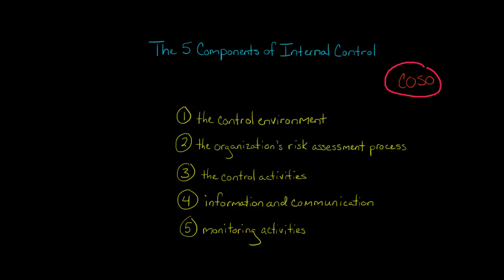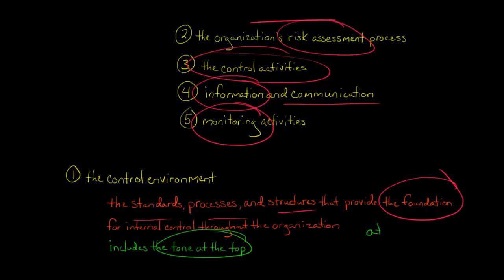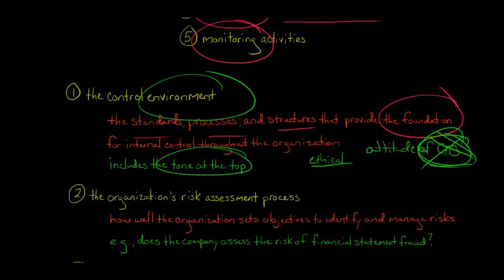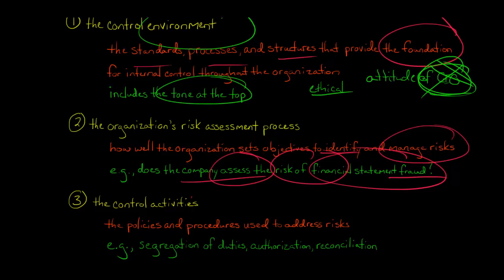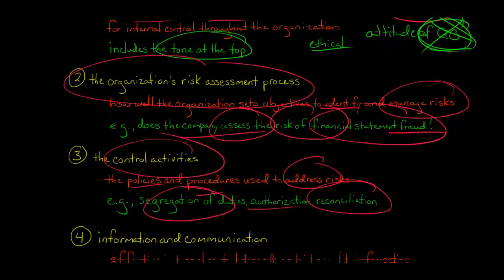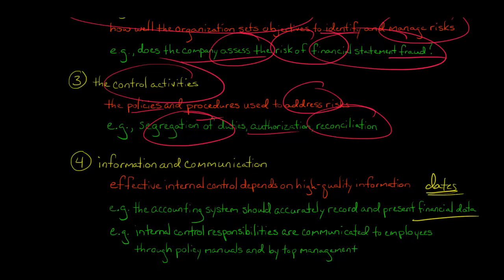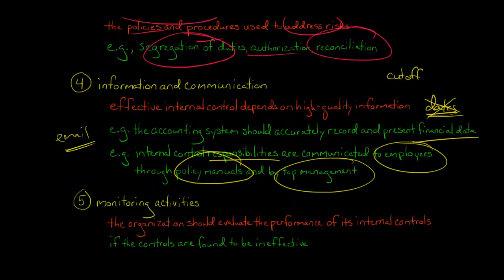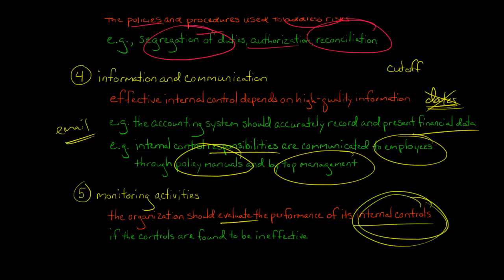The 5 Components of Internal Control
The Committee of Sponsoring Organizations has identified 5 components of internal control, which are:  (1) the control environment, (2), the organization's risk assessment process, (3), the control activities, (4), information and communication, and (5) the organization's monitoring activities.—
ACCESS INDEX OF VIDEOS
CONNECT WITH EDSPIRA
CONNECT WITH MICHAEL
ABOUT EDSPIRA AND ITS CREATOR